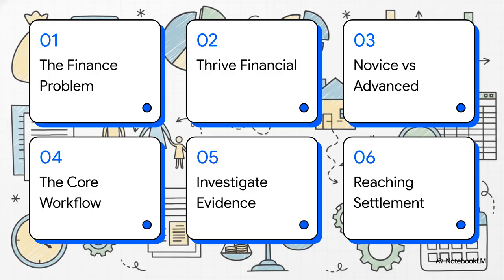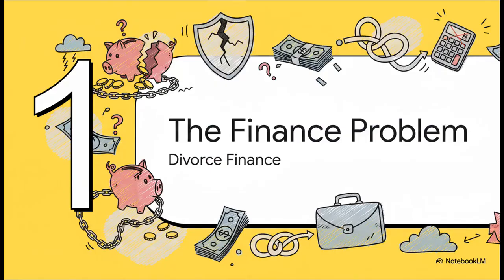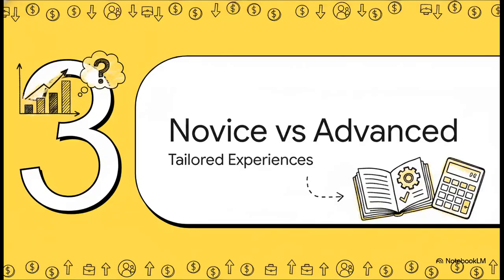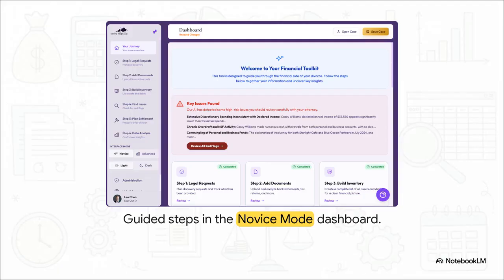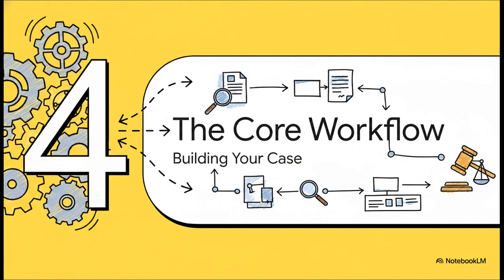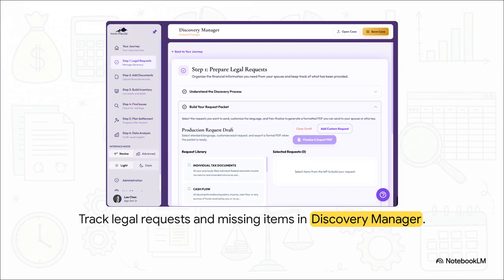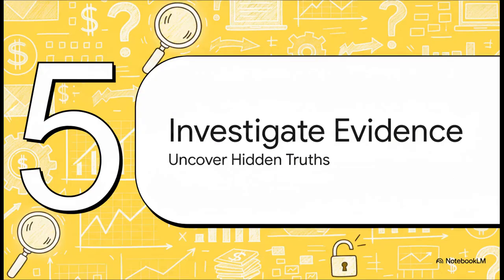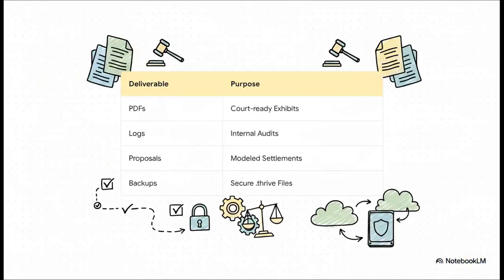Navigating Thrive Financial Guided Divorce Workflow, Themes & Responsive App Experience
Explore how to navigate the Thrive Financial platform — the forensic financial analysis suite built for divorce professionals and individuals seeking clarity and control.

This video walks through the intuitive interface, collapsible left panel, light/dark themes, and responsive design that adapts seamlessly across desktop, iPad, and mobile.

You’ll also see how Thrive’s Novice Mode provides step‑by‑step guidance for users new to financial discovery, while Advanced Mode unlocks full forensic control for professionals.

🔍 Highlights:
  - Collapsible left‑panel navigation for streamlined workflow
  - Light and dark theme customization
  - Responsive design across desktop, tablet, and mobile
  - Built‑in help documentation and FAQs
  - App modes: Novice (guided walkthrough) and Advanced (expert tools)
  - Downloadable PWA desktop app for full‑screen performance

📈 Follow Thrive Financial:
LinkedIn · X (Twitter) · YouTube · ThriveFinancial.app